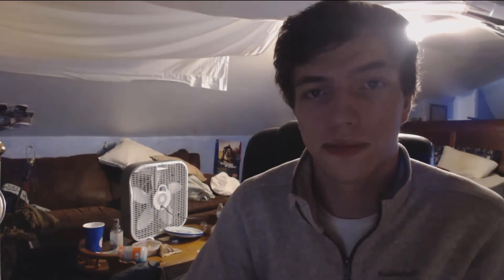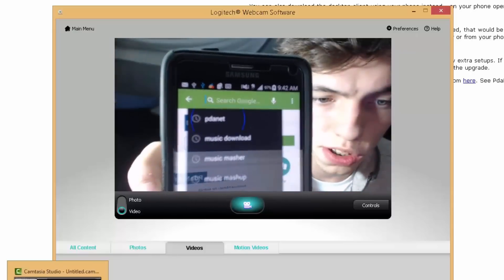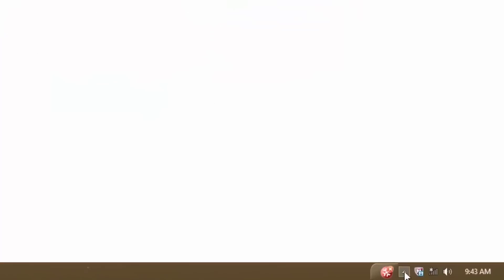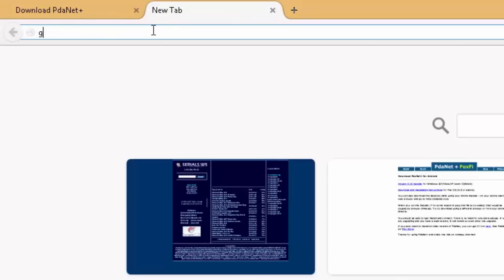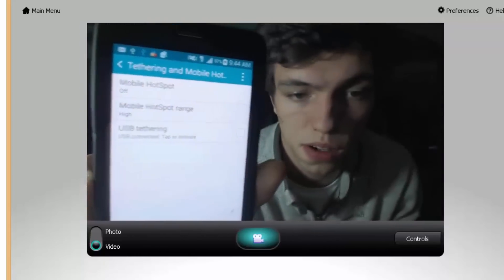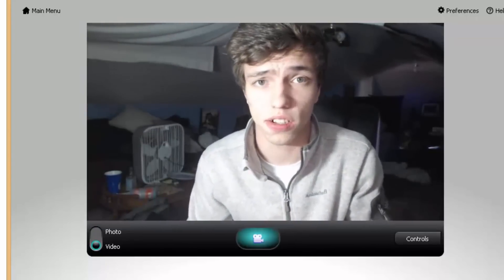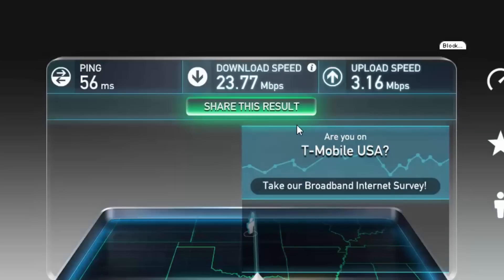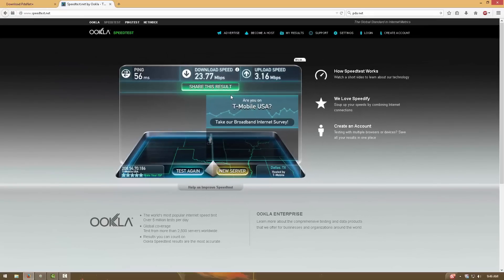Hot to Bypass Tethering Block and Tethering Charges (T-Mobile Workaround): Southern Tech Engineering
Hot to Bypass Tethering Block and Tethering Charges: Southern Tech Engineering

Pdanet+, will let you have free tethering with your android device without chargers from your service provider.

The pro version is worth it I will spend $8 over $50 any day.